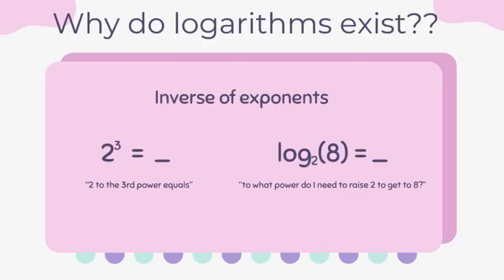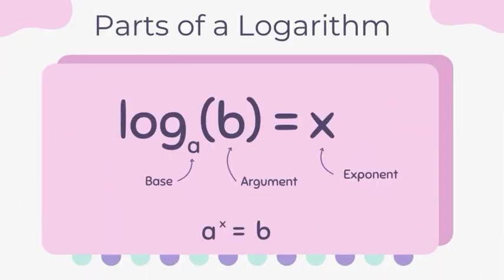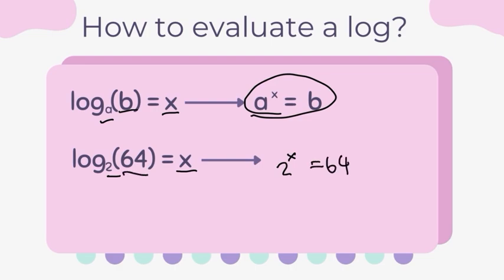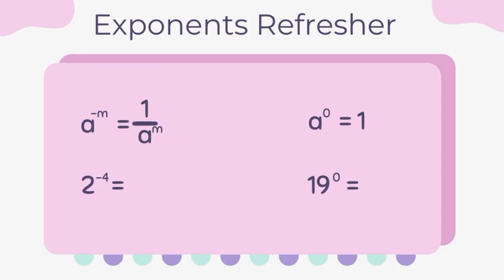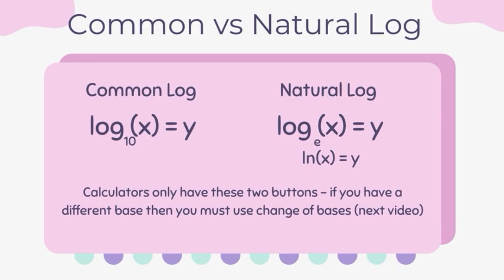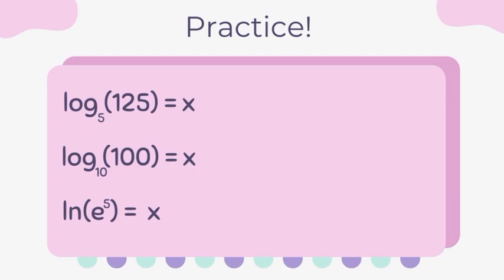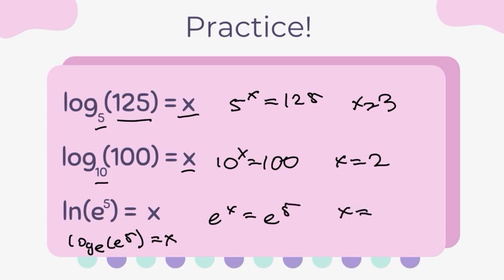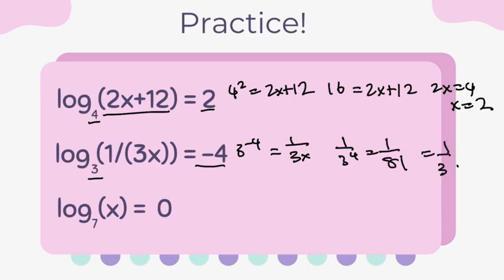AP Precalculus Logarithms Explained | Introduction to Logarithms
Welcome to my AP Precalculus Unit 2 series! In this lesson, you’ll be introduced to logarithms! You will build a strong foundation for logarithms by understanding what they are, learning how they relate to exponential functions, and how to evaluate logarithmic expressions.

In this video, you’ll learn:
 • What a logarithm represents
 • Converting between exponential and logarithmic form
 • Evaluating logarithms
 • Common and natural logarithms

I hope this lesson helps you understand logarithms better! I struggled with understanding now they worked at first, but after a lot of practice I ended up being very good with them!

More AP Precalculus videos 🧑‍🏫:
[playlist link]